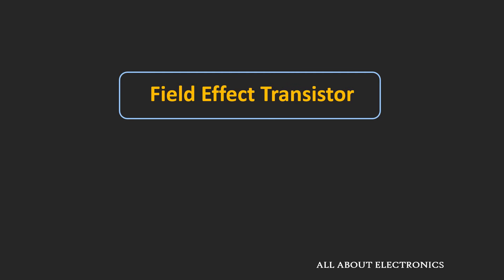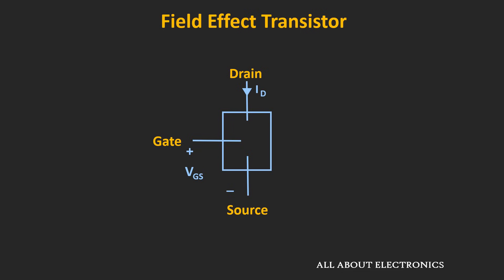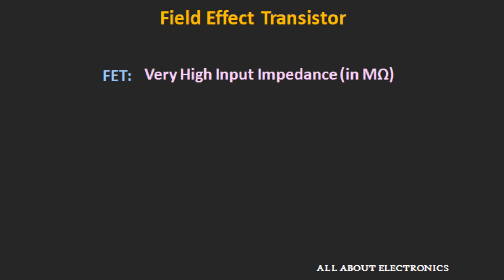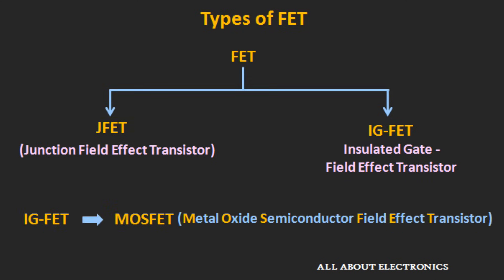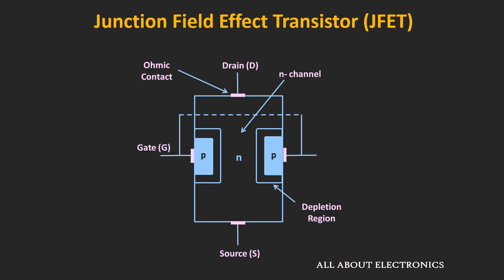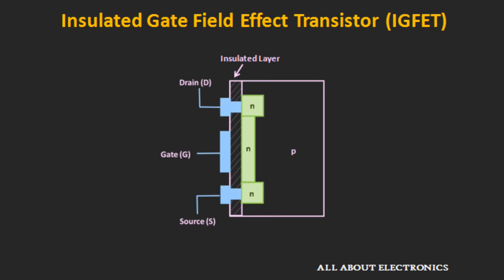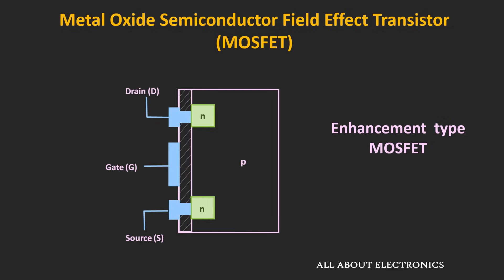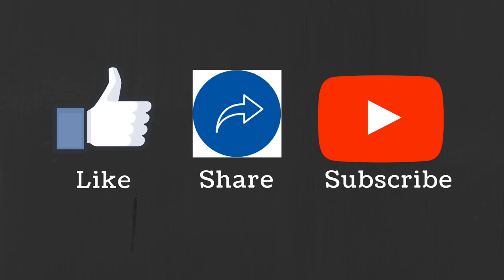What is Field Effect Transistor (FET)? || Differences between BJT and FET || Types of FET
In this video, the brief introduction to the Field Effect Transistor (FET) has been given and the different types of FETs are discussed.

By watching this video, you will learn the following topics:

0:20 What is Field Effect Transistor (FET)?

1:25 Differences between BJT and FET

3:18 Types of FET

What is Field Effect Transistor (FET)?

The FET is a terminal device that uses an electric field to control the current flowing through the device.
The three terminals of the FET are known as Gate, Drain, and Source.
It is a voltage controlled device, where the input voltage controls the output current.

Application of FETs:
1) Amplifier
2) Oscillator
3) Analog Switch
4) Integrated Circuits
5) Buffer Amplifiers

Differences between the BJT and FET :

1) The FET is a unipolar device, while BJT is a bipolar device
2)  The input impedance of FET is very high compared to BJT
3) The power consumption in FET is less than BJT
4) In size, the FETs are smaller than BJT
5) Thermally, FETs are more stable than BJT

Types of FET:

There are many types of FETs. But mainly there are two types of FET:

1) JFET (Junction Field Effect Transistor)
1.1  n-channel JFET
1.2  p-channel JFET

2) IG-FET (Insulated Gate Field Effect Transistor)

MOSFET (Metal Oxide Semiconductor Field Effect Transistor) is the most common type of IG-FET, where a layer of SiO2 is used as an insulating layer to insulate the gate from the channel.

The MOSFET can be further classified into
2.1 Depletion-type MOSFET (n-channel and p-channel)
2.2 Enhancement-Type MOSFET (n-channel and p-channel)

This video will be helpful to all the students of science and engineering in understanding what is FET and the different types of FET.